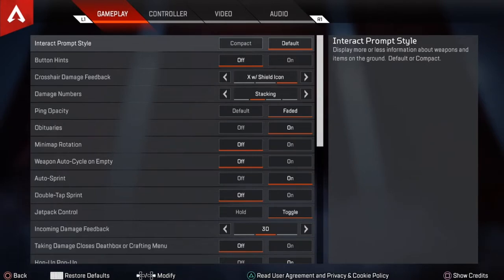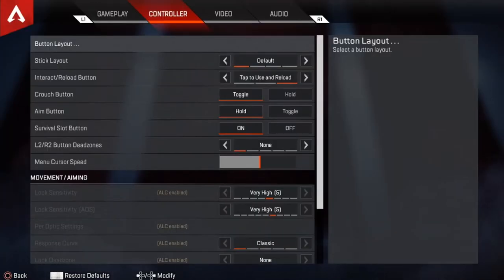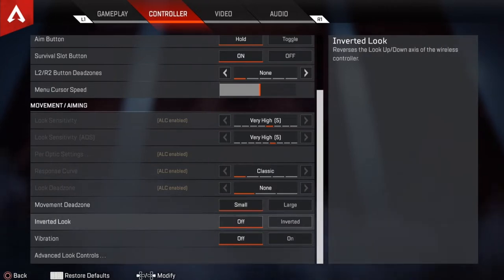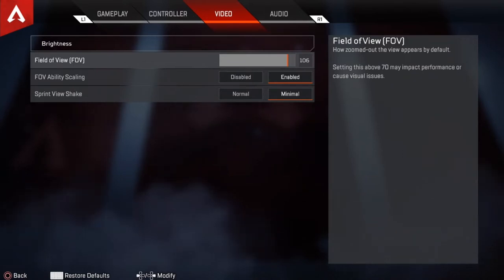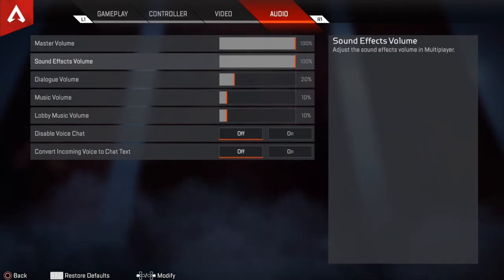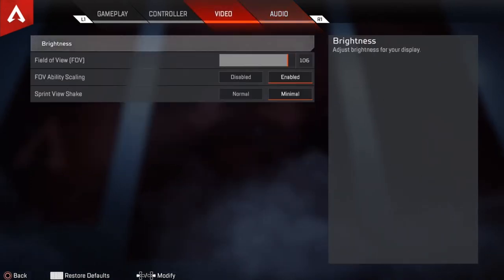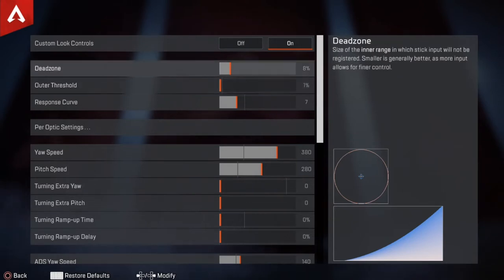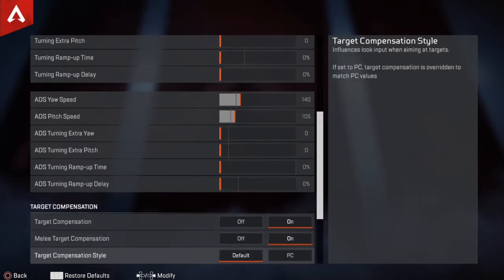Apex Legends best settings for Visually Impaired PS5 Apex Legends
Hello all! Welcome back. Today I'm going to go through my settings including ALC settings, and a brief overview of why my settings may be different from yours.

I want to highlight how difficult it is to to play FPS games as someone with a severe visual impairment. I have been gaming for a long time but I still need to compensate a lot and try and give myself advantages which I do like to discuss in my videos.

Gavin ~ Gavout